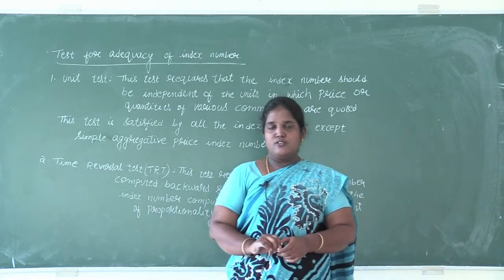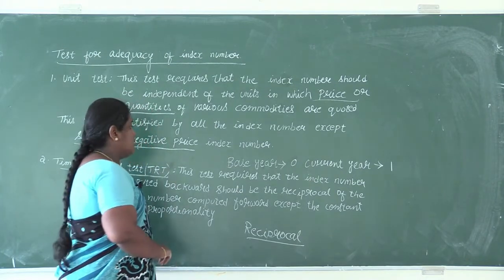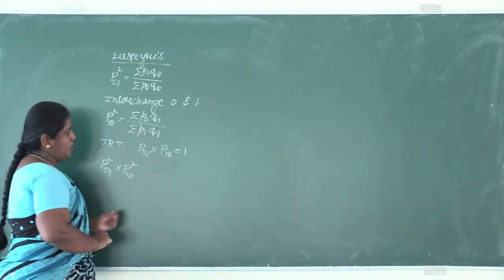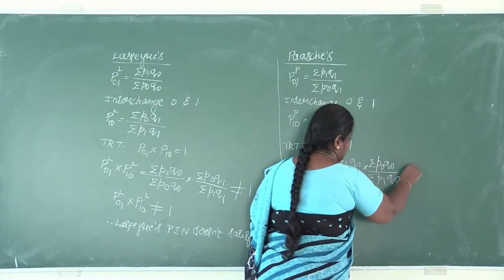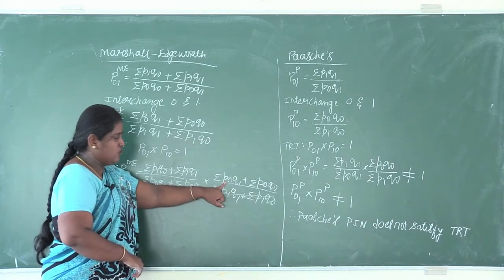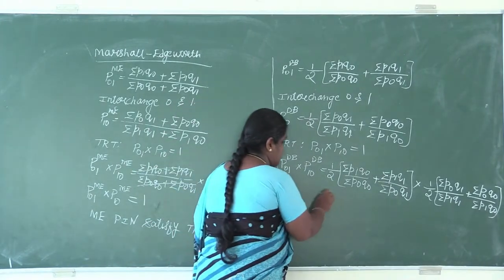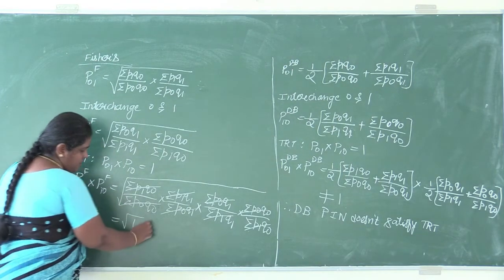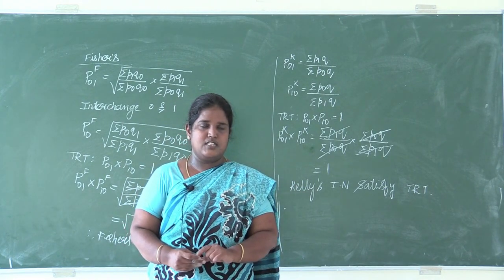St Philomena's P.U.College,Mysuru, Statistics II PUC class 27, Test for adequacy of index -Ms Sumaya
Test for adequacy of index number - Part 1